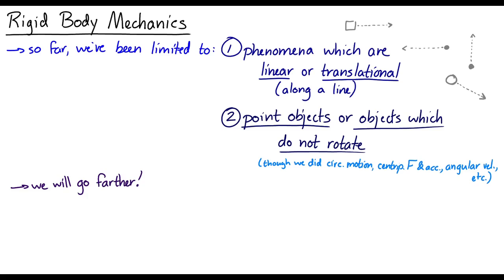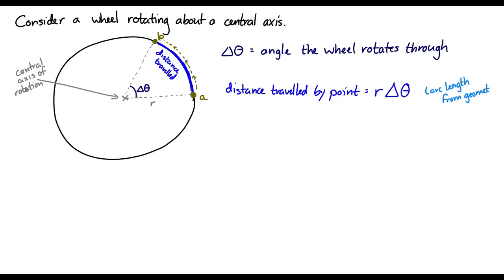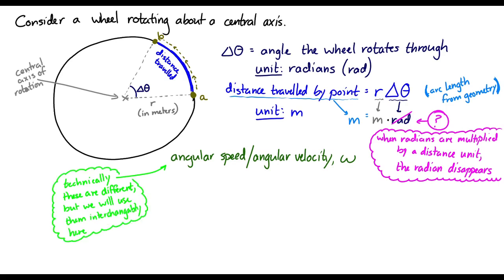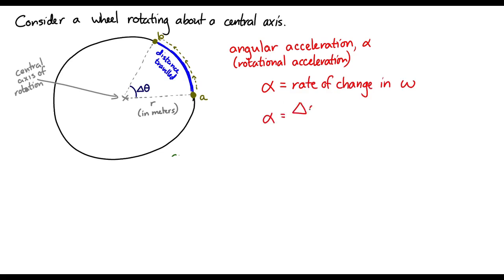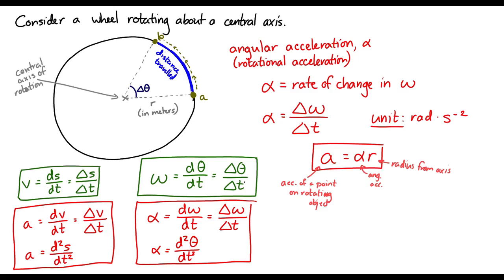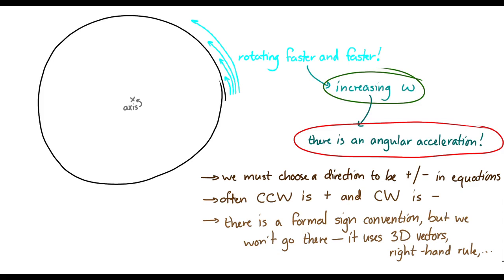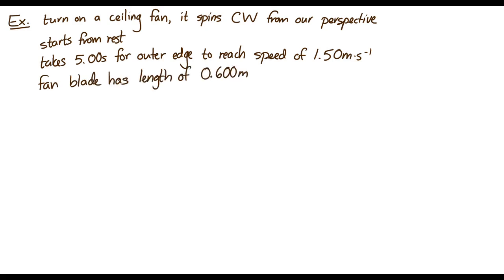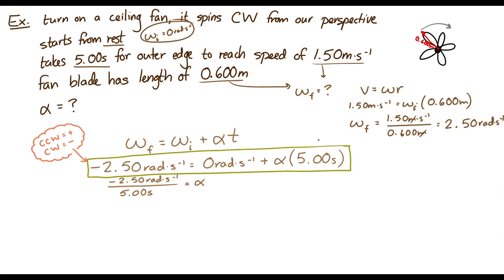Rigid Body Mechanics (Part 1: Kinematics) (HL only)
This video introduces rigid body mechanics, including angular displacement, angular speed/velocity, and angular acceleration.

For this course, we do not distinguish between angular speed and angular velocity, and the right hand rule for rotational vectors is not used.